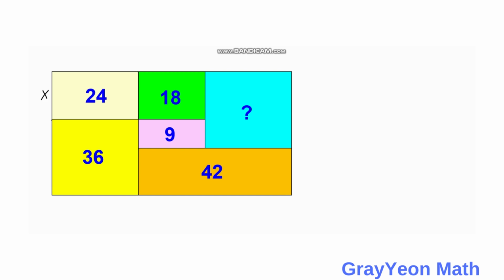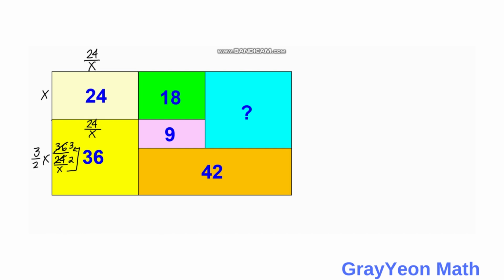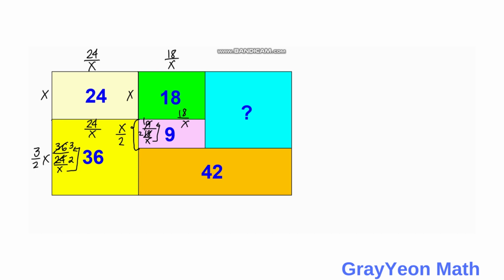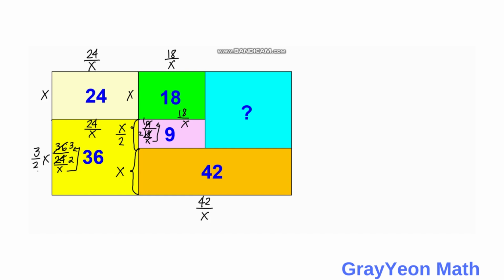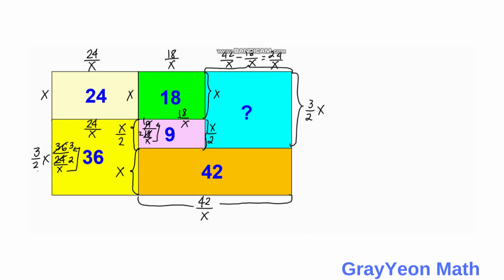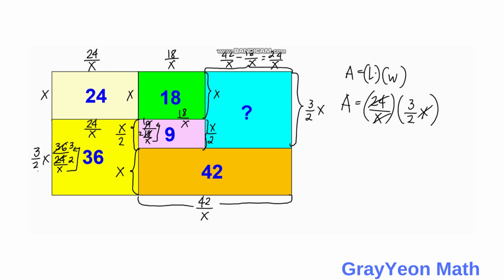Find the area of the blue rectangle